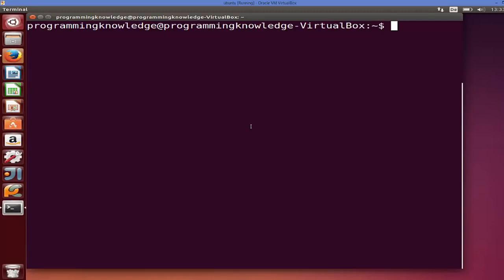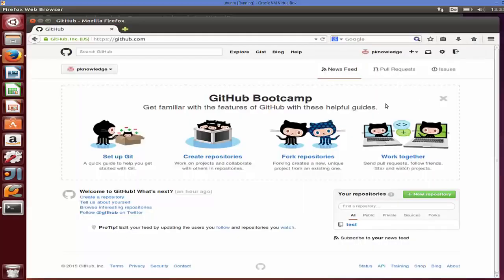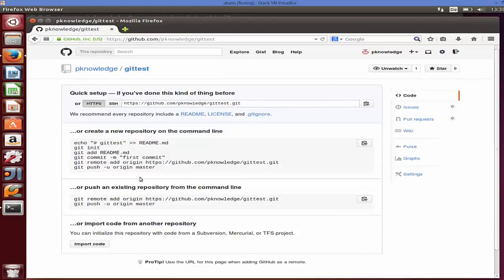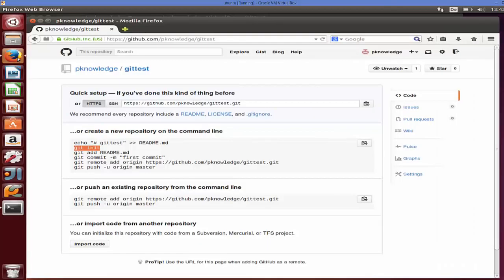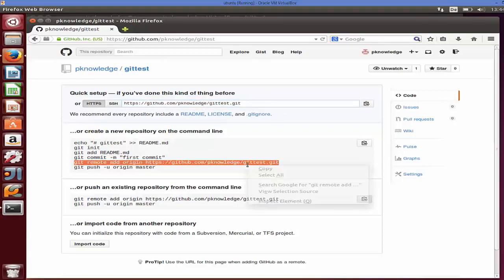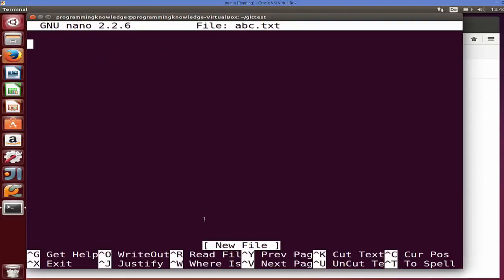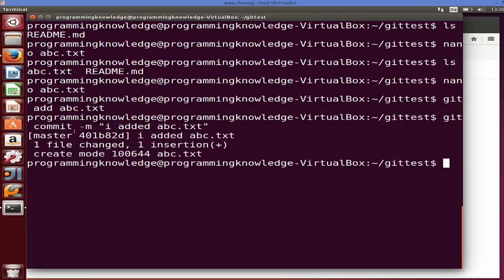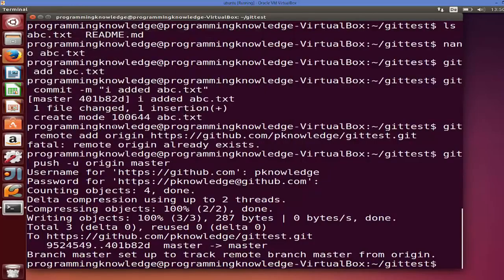How to Install and Configure Git and Repositories on GitHub || Ubuntu Linux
Git and Github Tutorial for Beginner
Install Git with Apt :